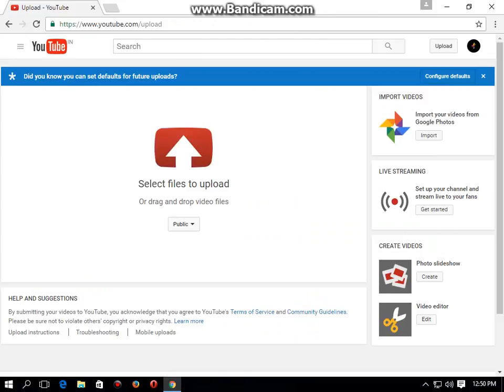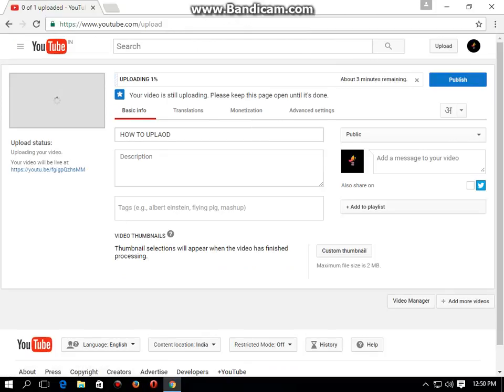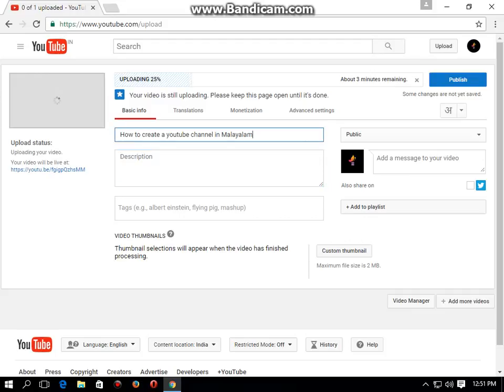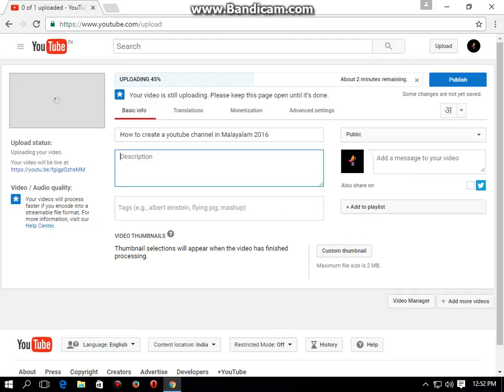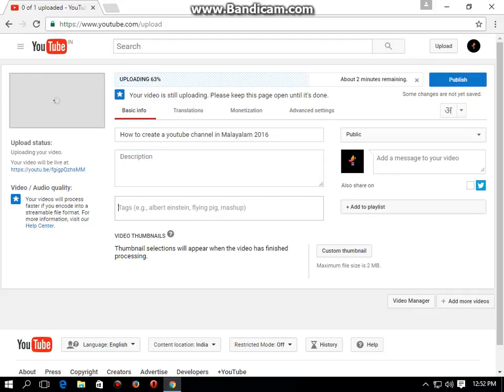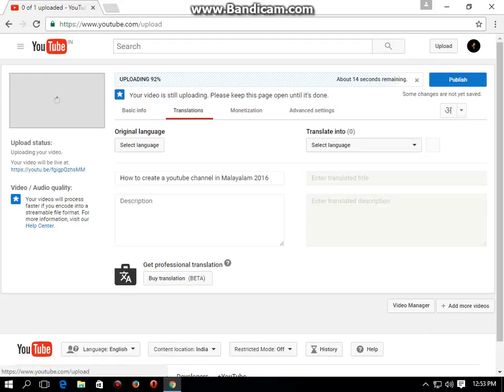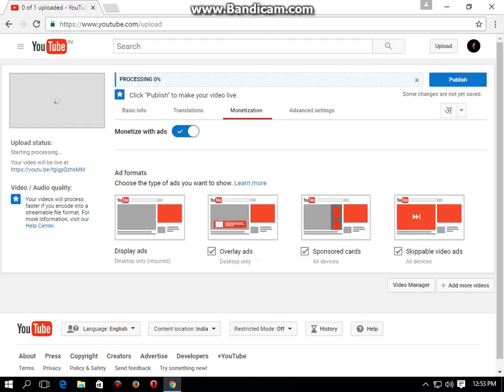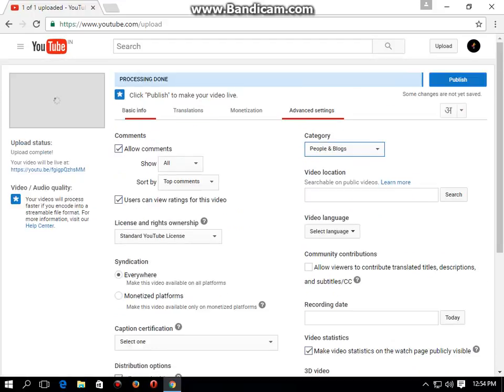How to upload video on YouTube (Malayalam)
How to upload videos on my youtube channel,how to upload a video in YouTube in malayalam tutorial
This video tell about uploading a video on YouTube channel.